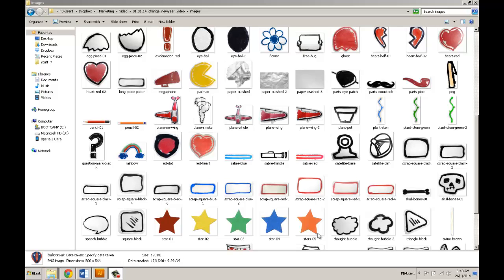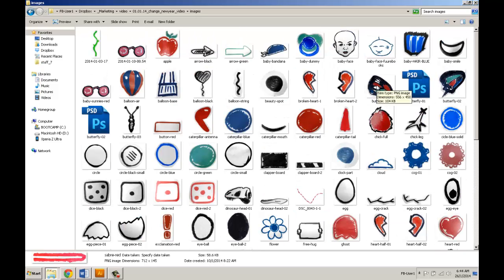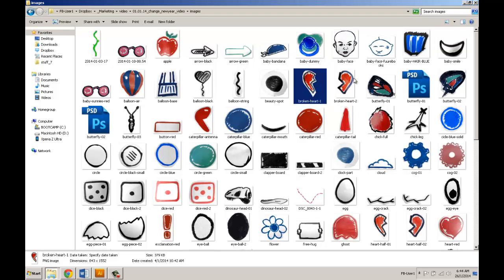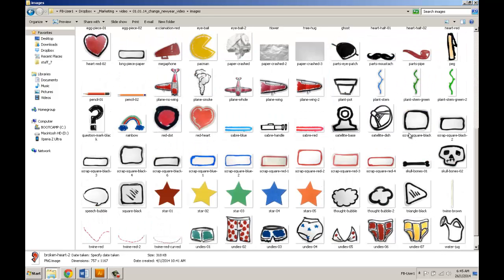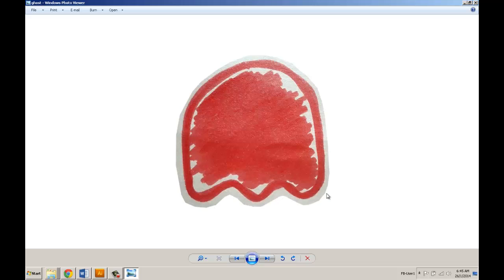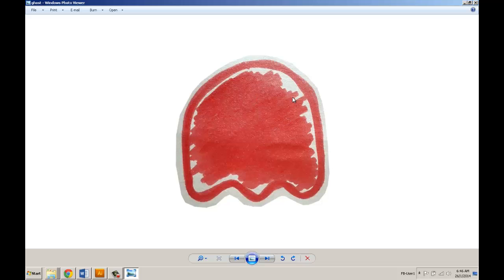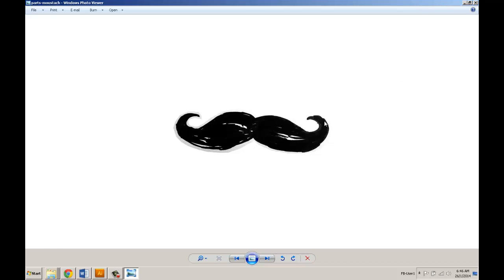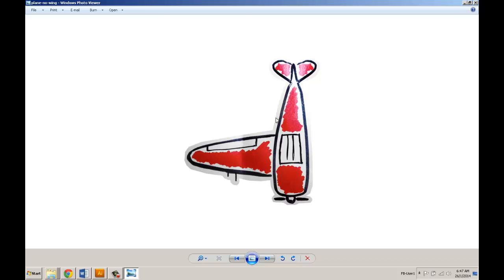How to create a stop frame illustration style animation Part 3 (bitmap graphics)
I share how I created a stop frame, illustration-style animation.

In this video I look at how the retouch of the scanned images is handled. You will need Photoshop or equivalent application to handle the retouch.

- File format is PNG 24 bit